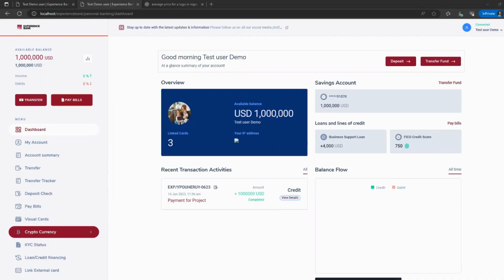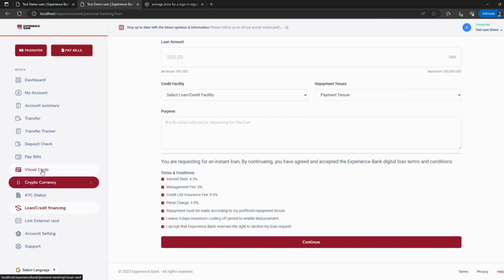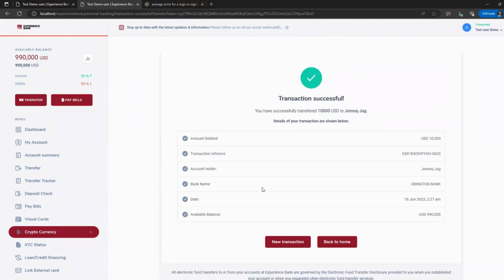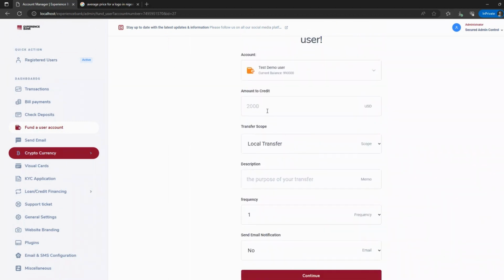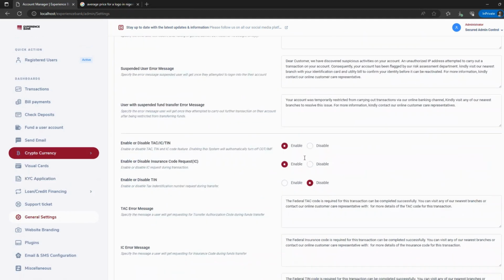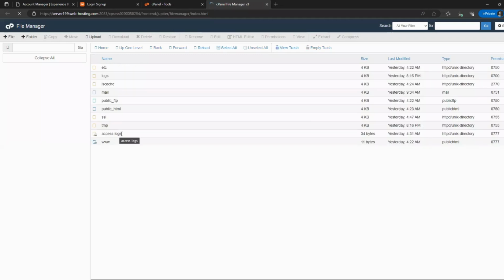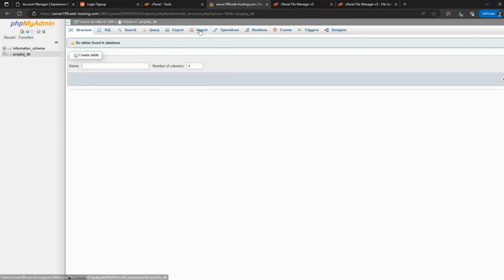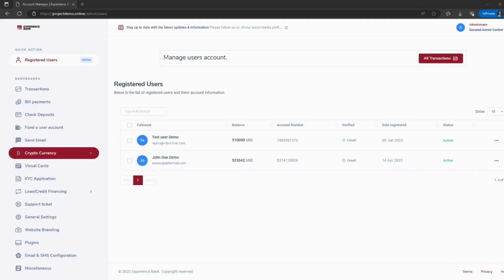How to design an online banking website with Active tracking (sms/email notification)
This project is an Advanced Professional online Banking System that has all the necessary features to start a Banking Management based on Vanilla PHP. It comes with up to 5 codes, Wire Transfer, and many more Standard Banking features.

TIMESTAMPS
00:00 - Intro
02:17 - User Dashboard
07:36 - Transfer & Tracking
13:10 - Admin Dashboard
23:34 - Files Upload
32:28 - Conclusion

ONLINE BANKING FEATURES
1. Advanced user and admin dashboard
2. Transfer Tracker
3. Email and SMS Notification
4. High advanced content
5. Edit/backdate transactions
6. Super advanced dashboard
7. Crypto Deposit (bitcoin, eth & more)
8. Local and International Transfer
9. Support Any Currency
10. Support All Language
11. SEO and speed optimized
12. 5 Transfer codes COT, IMF, IPN, etc.
13. Can also deactivate the transfer and do the transfer without codes
14. Block the user’s account
15. User verification/KYC
16. Loan applications
17. Statement of Account
18. Pin Authentication
19. Detailed User registration form
20. 2fA login
21. Support ticket
22. Check Deposit
23. Virtual Card Application
Plus, many more advanced features

Outside Nigeria (International): Send a request on Whatsapp

Note: If the link is not clickable, copy and paste it on a different tab on your browser.

SUPPORT & UPDATE
We are always happy to hear from you. We will respond as soon as possible.

ABOUT TRUMBO DIGITAL
Trumbo Digital is a Leading Web design and SEO Agency, with the goal of helping businesses succeed. So, we are available to take on your custom web design and development projects.